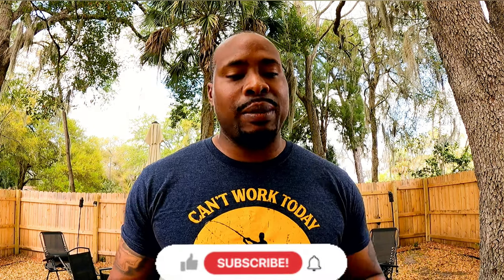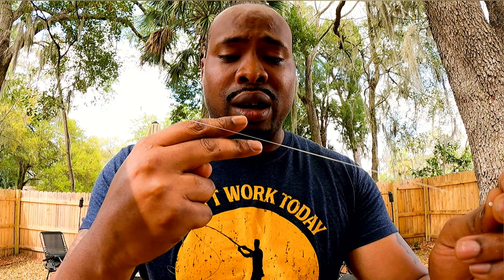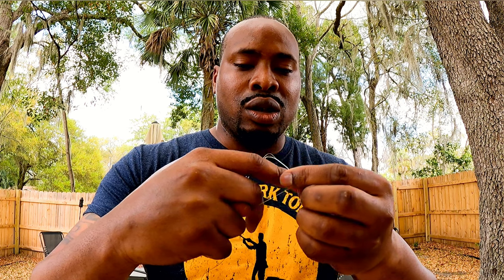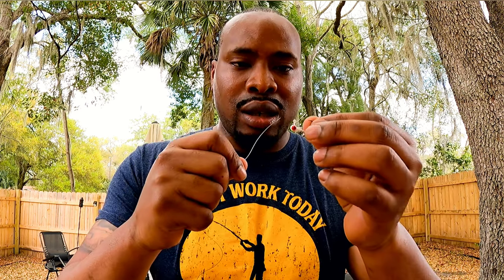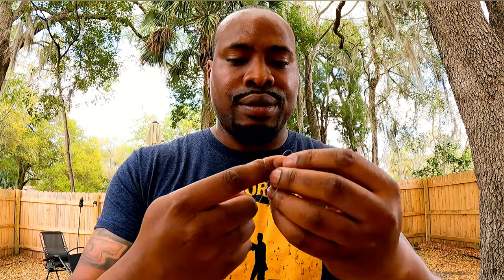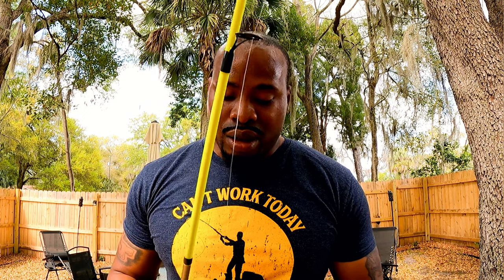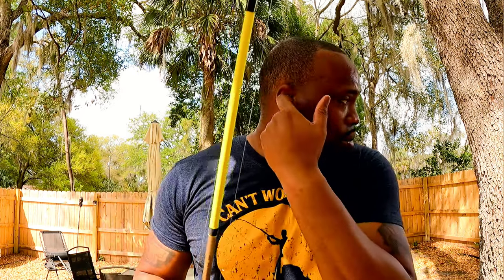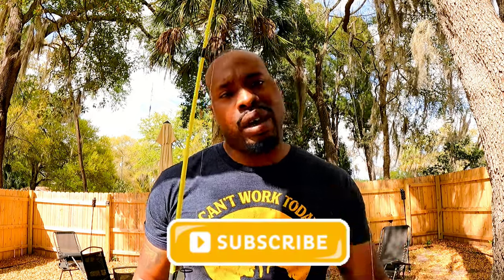How To Tie: Double Jig Rig for Crappie Fishing 10x More fish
A quick " HOW TO TIE A DOUBLE JIG RIG" without a float while crappie fishing. This is a fast and simple way I do things. This should increase your catch 10x if CRAPPIE are in the area. I understand some people have never used a double jig rig while bank/dock fishing for crappie. I hope this information benefits you!!

Purchase at Walmart:
LEW'S 6'0 COMBO SET
Omniflex 4lb
Jig head 1/32oz